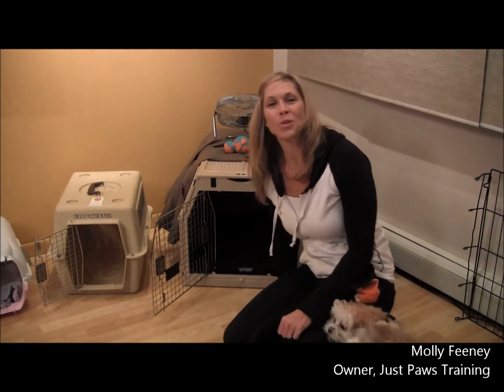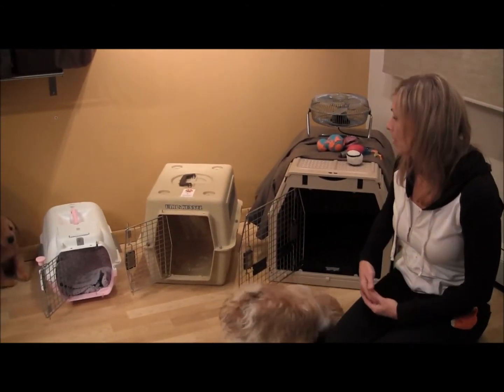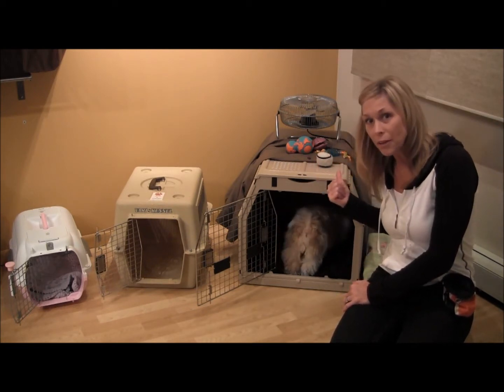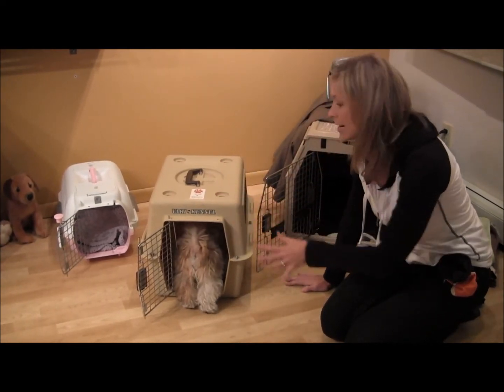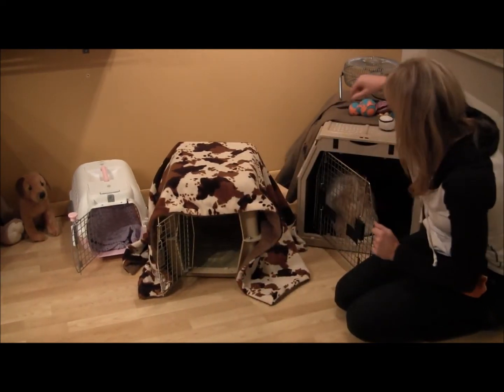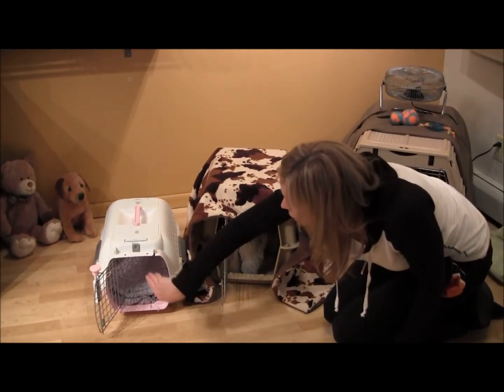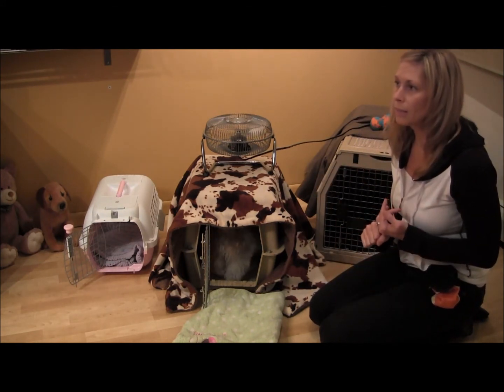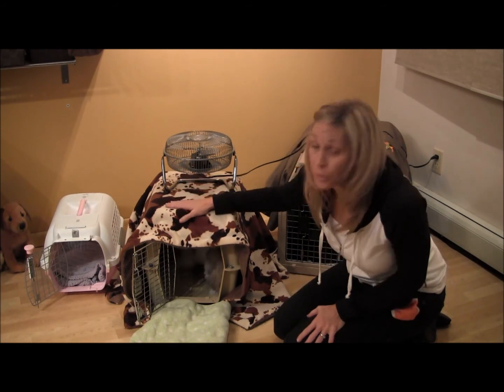Episode #23 Crate Pt. 1 Crate Basics.wmv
Puppy Crate introductions, how to make the Crate - Great! training tips for new puppy and dog owners.